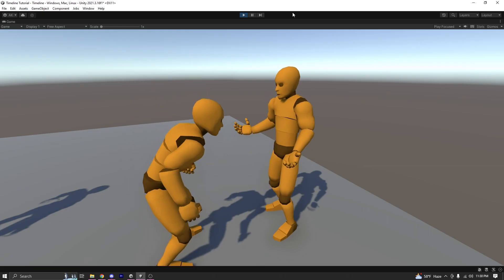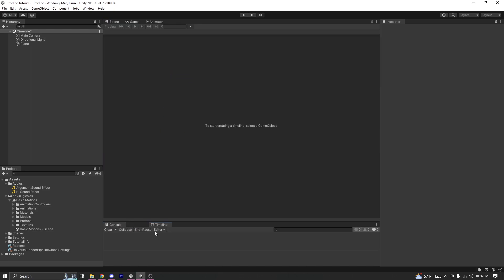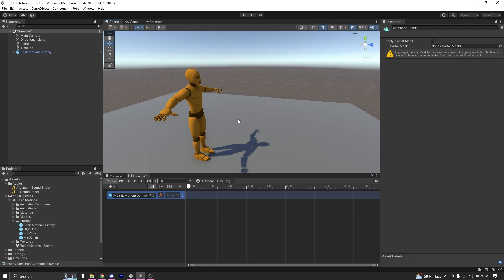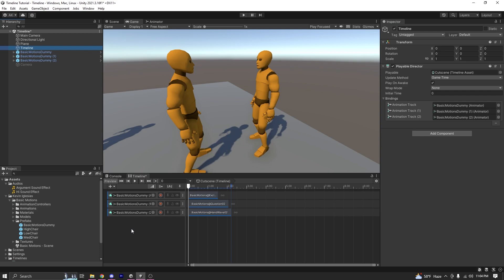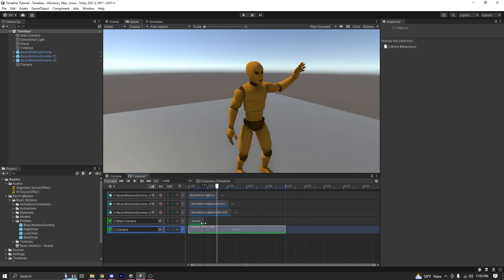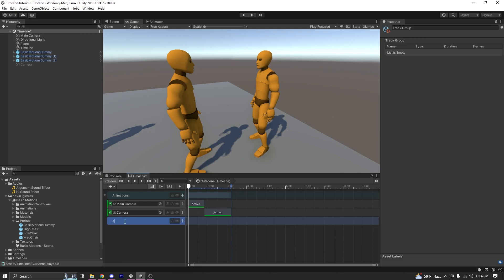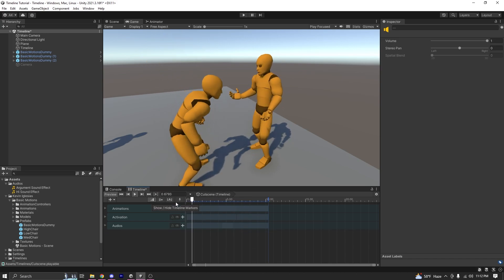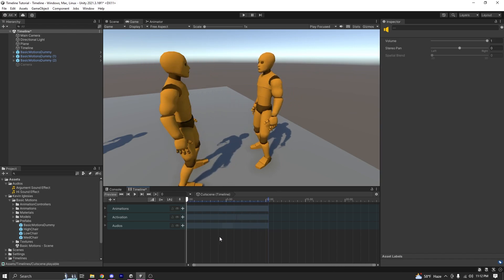How to Use the Unity Timeline for Maximum Effect!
In this video I have shown you how you can use the timeline to create cutscenes for your game. Timeline is a very powerful tool that you can use to create any sort of cut scenes for your game.

In this video I have created a simple cutscene and showed you how you can use the timeline for your own game.

DM me!